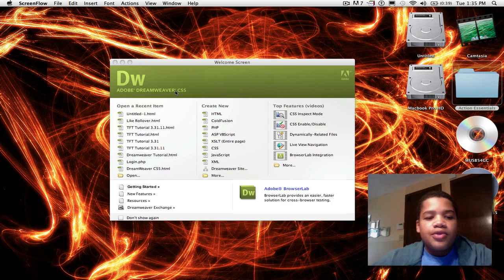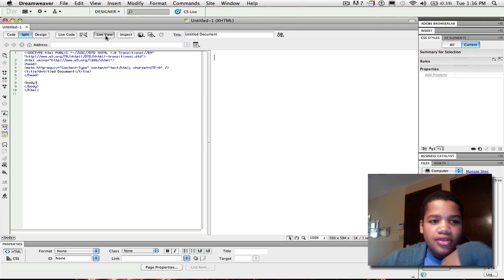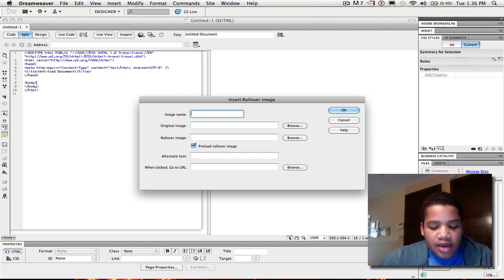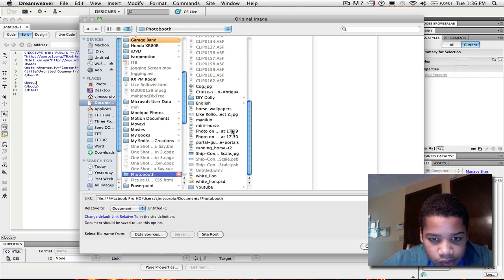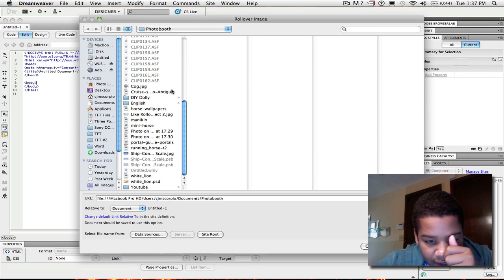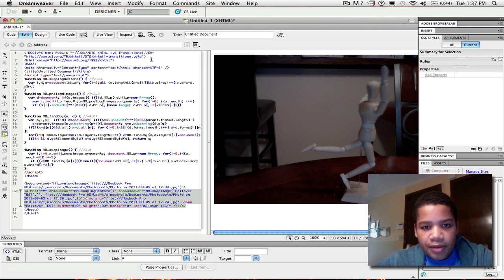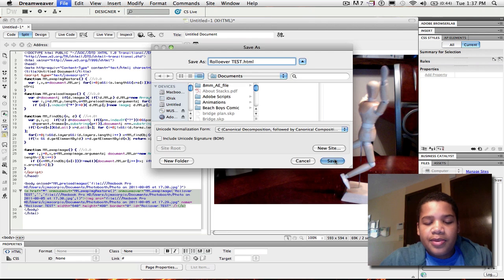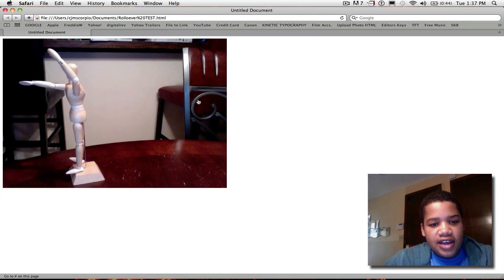Rollover Images in Dreamweaver CS5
In this tutorial, I am teaching you a technique I love, rollover images!